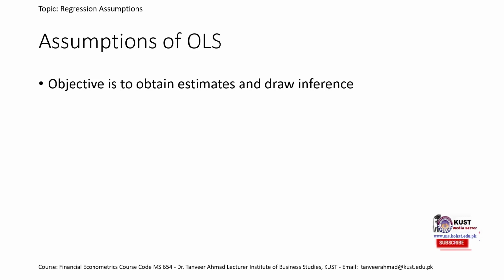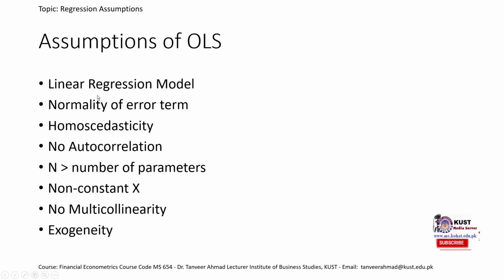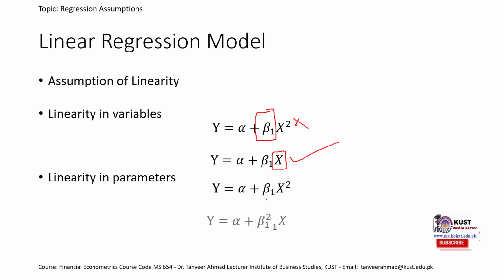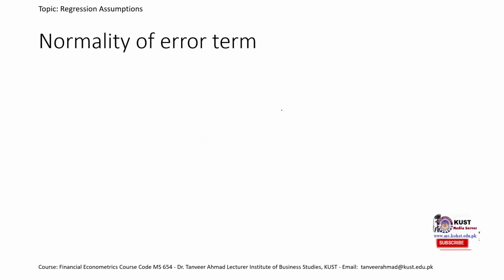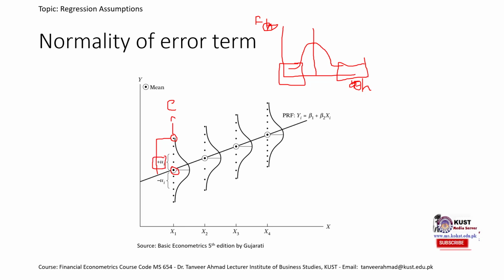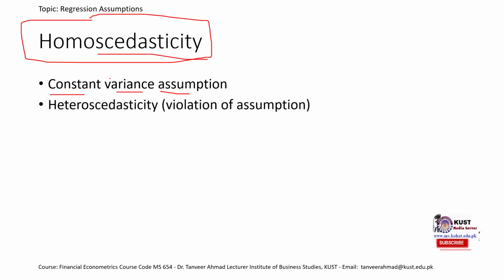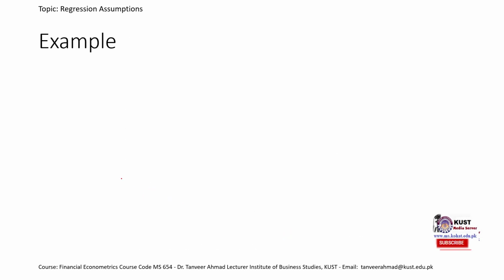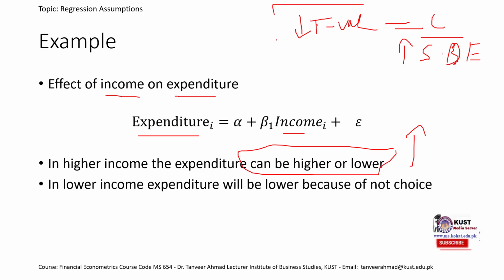Regression Assumptions | Linear Regression Model Assumptions Part 1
This video explains the assumptions of linear regression model. These assumptions must be fulfilled before the output of a regression model can be reliably interpreted. Following assumptions are explained in this video:
Normality of error term
Homoscedasticity
No Autocorrelation
N must be greater than number of parameters
Non-constant X
No Multicollinearity
Exogeneity